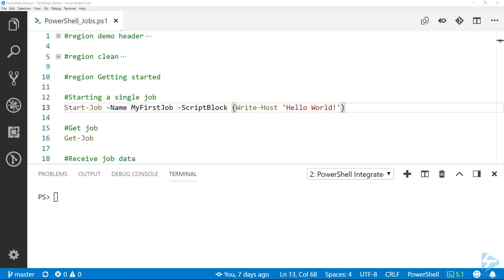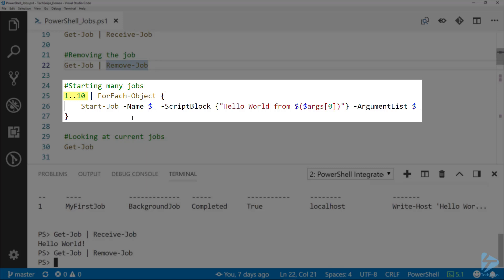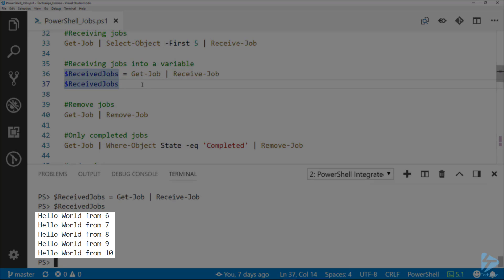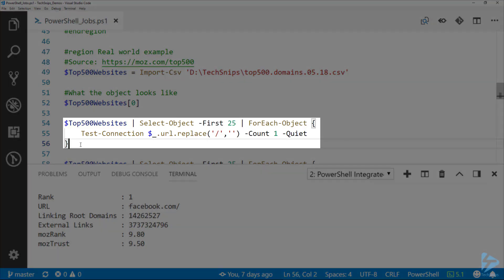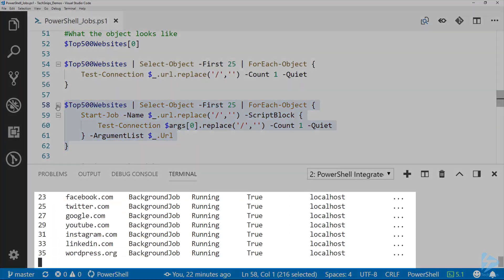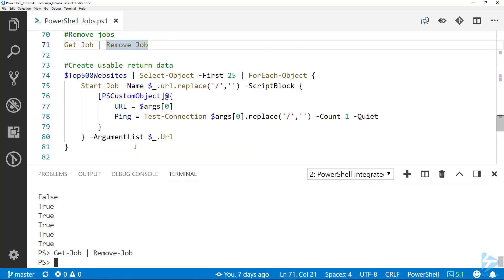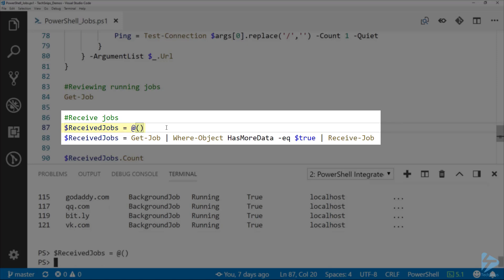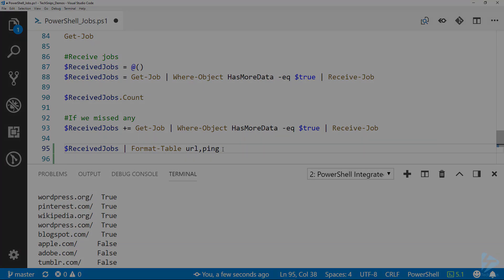An Introduction To PowerShell Background Jobs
Have you ever sat at a PowerShell prompt just waiting for your last foreach loop to finish what you sent it down the pipeline? That can be incredibly time consuming! Not to mention a bit annoying if you forget to check the count of the object going down the pipeline. But hey, there is a better way!

With PowerShell, you can create background jobs to complete tasks in the background while you continue working at your prompt. This is as easy as piping objects to Start-Job and then continuing to work at your PowerShell prompt. You can monitor the jobs with Get-Job and receive their return with Receive-Job.